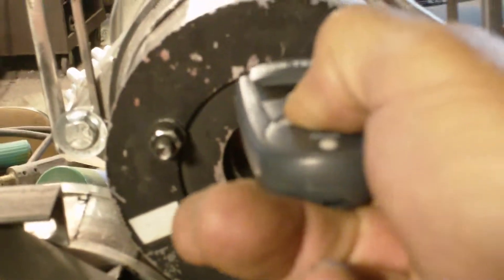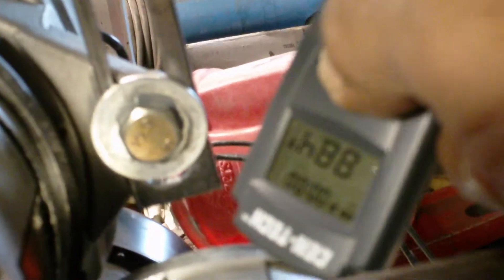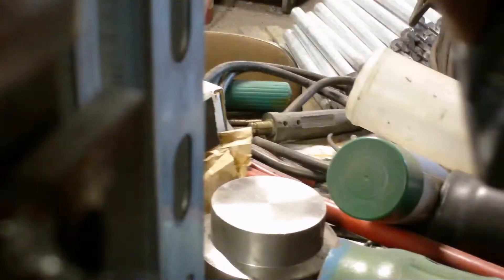wtf ??? hatem device or coler? #3 faceplate and magnet temps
shows the faceplate and magnet temps. know idea of where the heat is coming from. REMEMBER IF YOU SEE THIS OR ANY OF MY OTHER VIDEOS ON A SITE SELLING SOMETHING IT'S A SCAM.